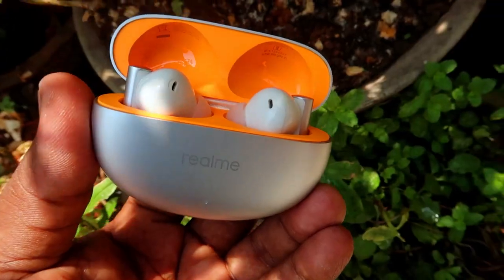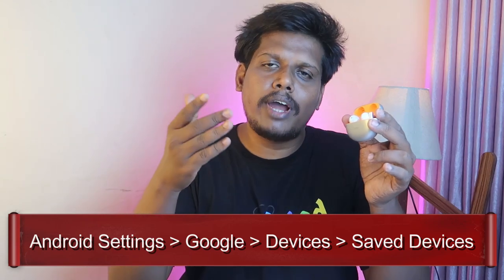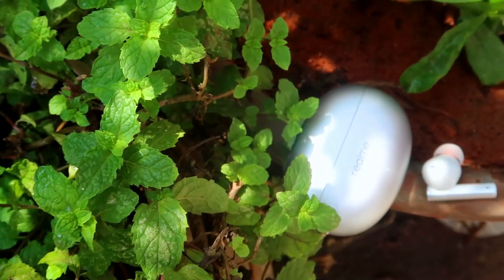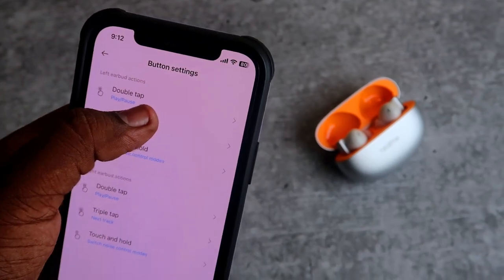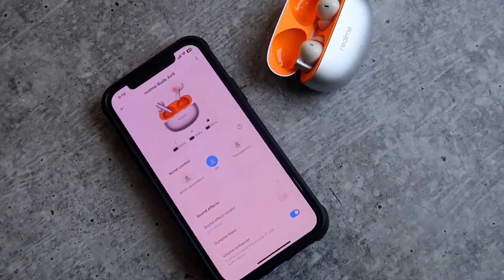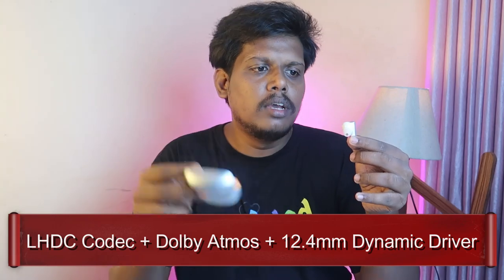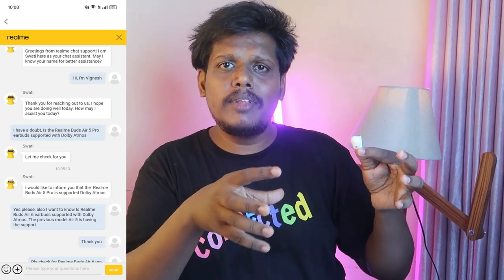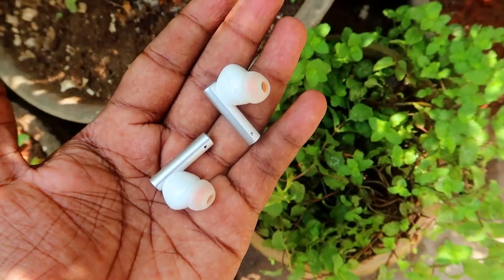Realme Buds Air 6 Top 5+ Features 💥 LHDC with DOLBY ATMOS Musical Experience 🎶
Let's do the Realme Buds Air 6 Top 6 features and LHDC & Dolby Atmos combo musical experience.